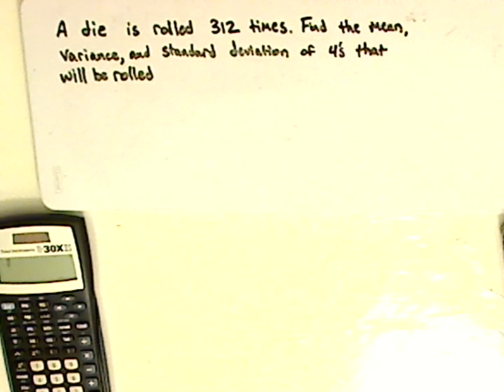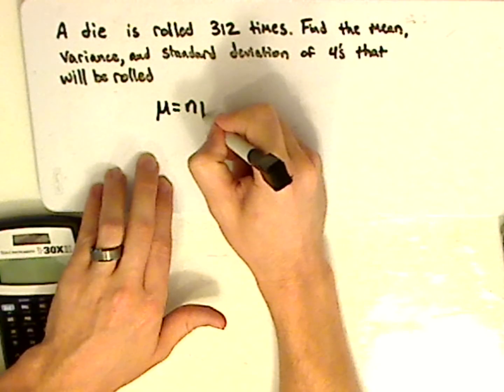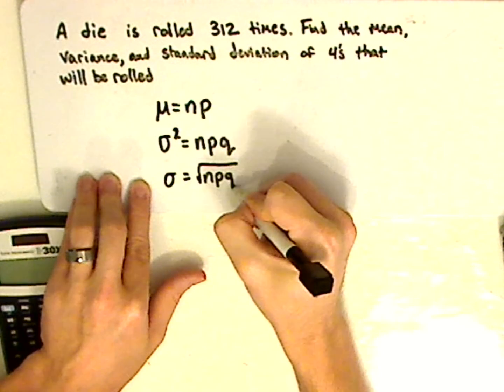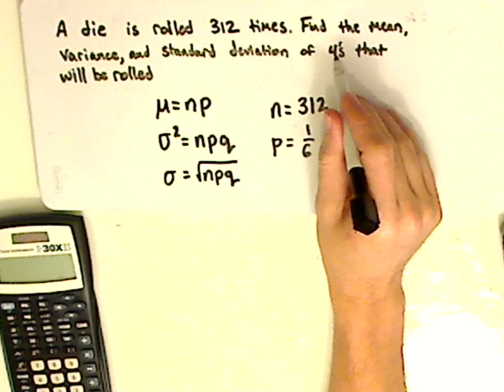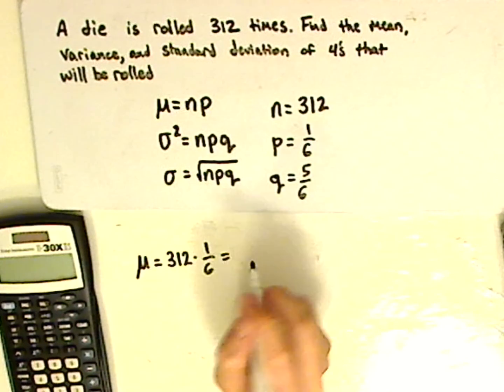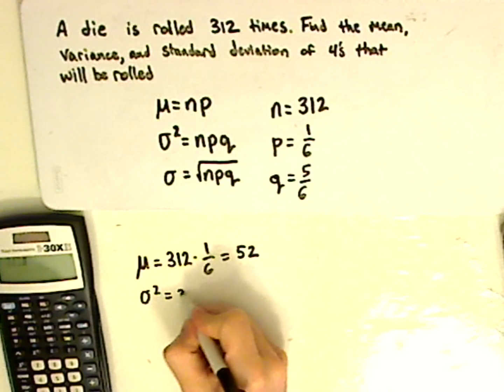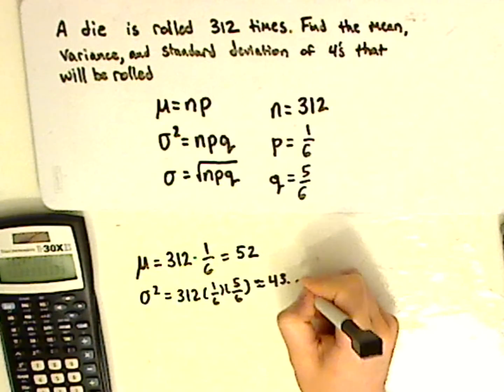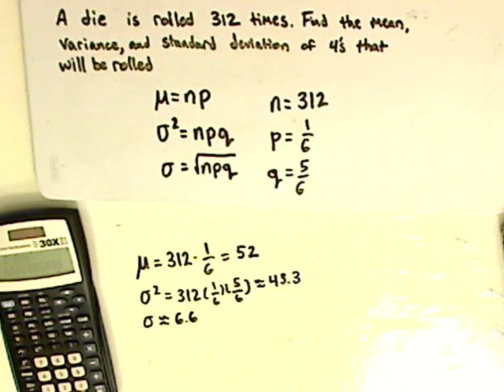statistics - binomial distribution - finding mean, variance, standard deviation - example 1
Finding mean, variance, and standard deviation for a binomial distribution.